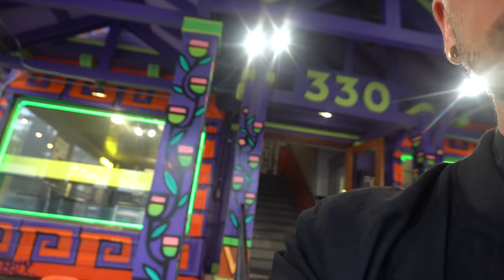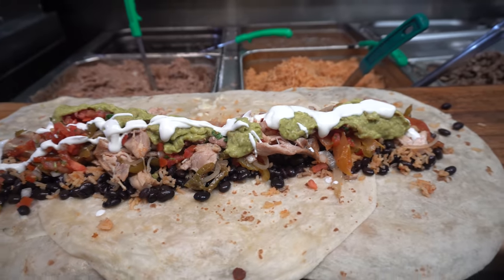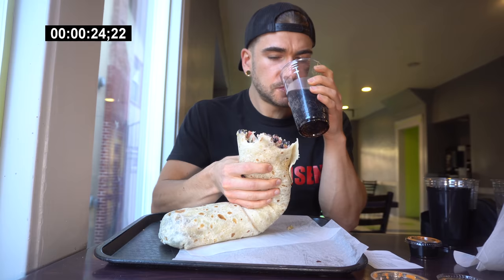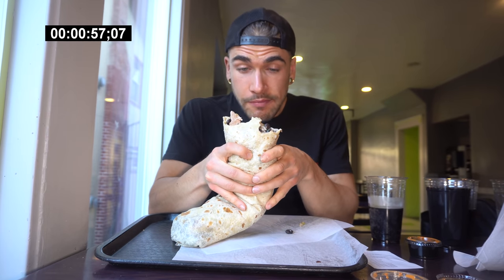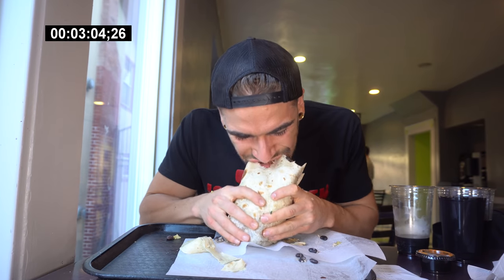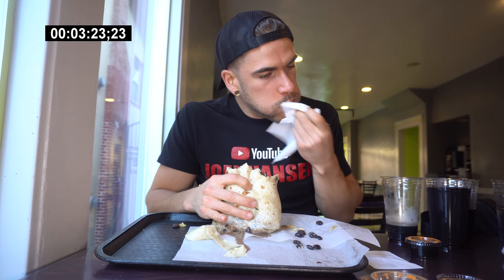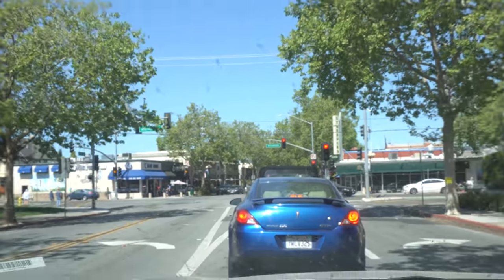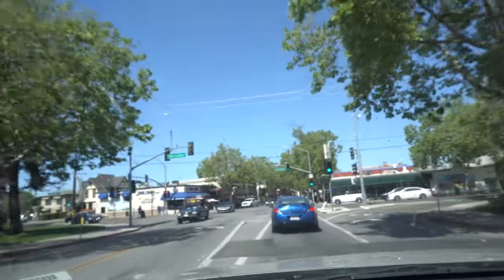FAMOUS BURRITOZILLA BURRITO CHALLENGE in San Jose Caliornia! From Man Vs Food!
A FAMOUS BURRITO CHALLENGE in San Jose California! Today we are facing off against the LARGE burrito challenge which has gotten famous after tv appearances, contests, and completion by notable eaters! Rules are simple, a completion in 60 minutes gets you a free shirt! The huge burrito costs $32 regardless and weighs in around 5lb. You can pick your meat of choice of beans and meats including carne asada, chicken, pork and many other options! Can we beat the iguana's burritozilla, or are we already too full from eating earlier in the day? Lets see as we try this manvfood food challenge! Because, who wouldn't want to eat a giant burrito?

SEND ME STUFF :
Joel Hansen
RPO DUNDURN
HAMILTON ON L8P 0B5
CANADA
I